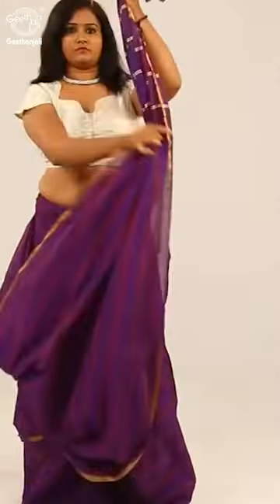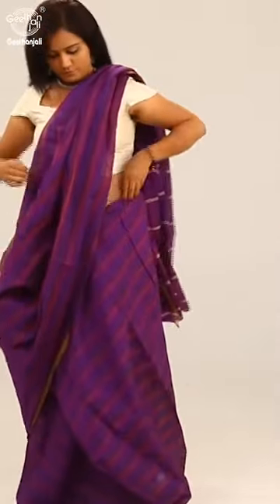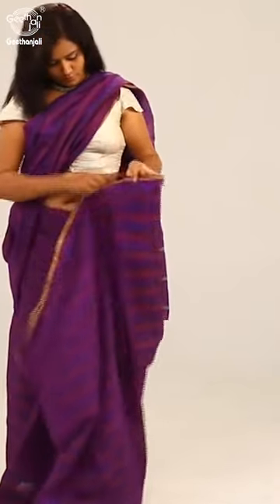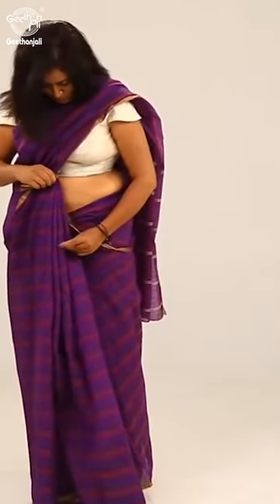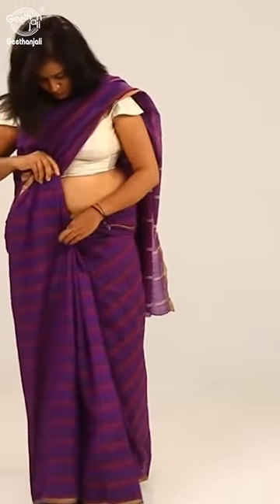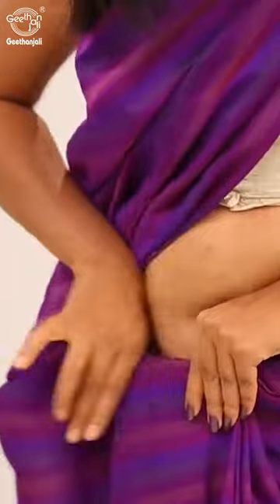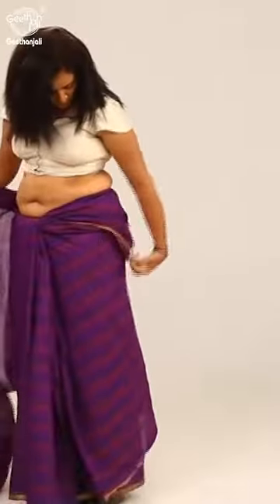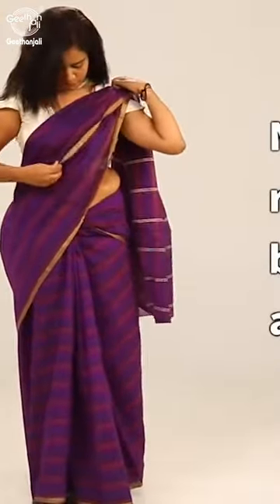Deepika Padukone's Jawani Dewani Saree Draping Style - How To Wear A Saree Perfectly - .